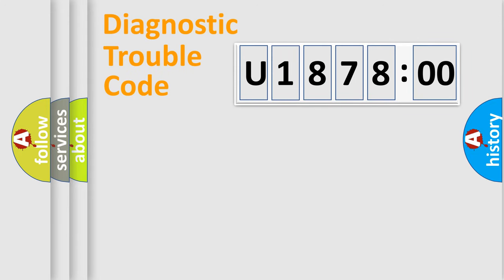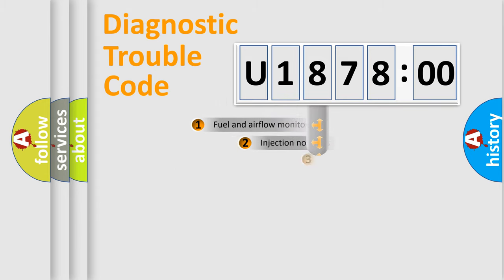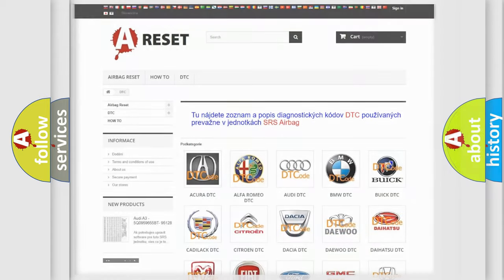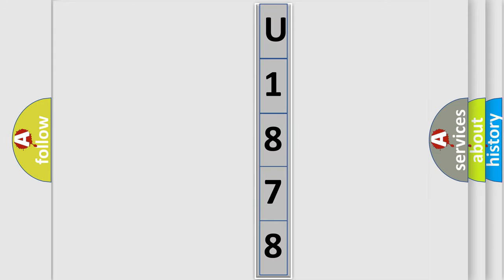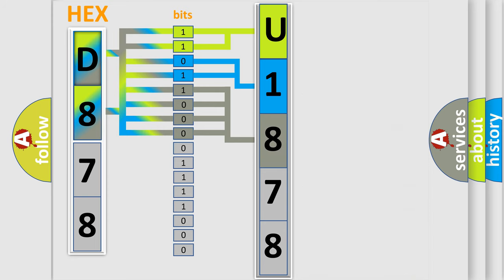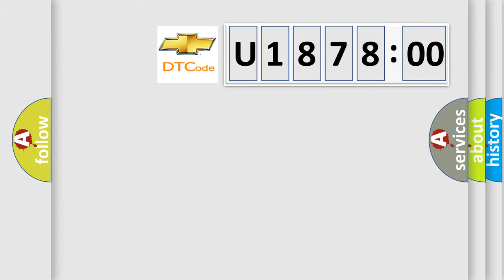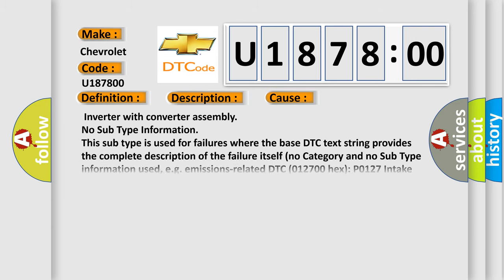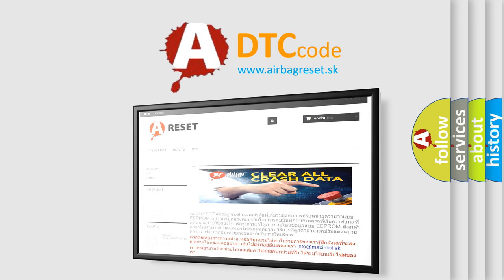DTC Chevrolet U1878-00 Short Explanation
Contents:
0:21 Basic DTC analysis according to OBD2 protocol standard.
1:48 Insight into programming
2:58 A diagnostically understandable description of the Diagnostic Trouble Code
3:05 Basic error definition

Make:
Chevrolet
Code:
U1878 00
Definition:
Drive Motor "A" Control Module
Description:
The monitor will run whenever the following DTC is not present: TMCs intellectual property Other conditions belong to TMCs intellectual property: -
Cause:
 Inverter with converter assembly
Failure Type: